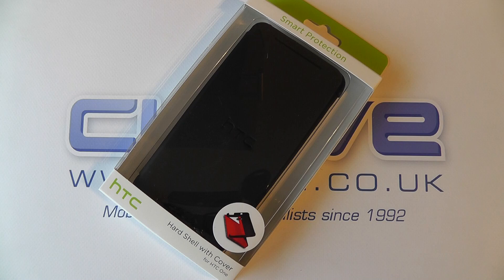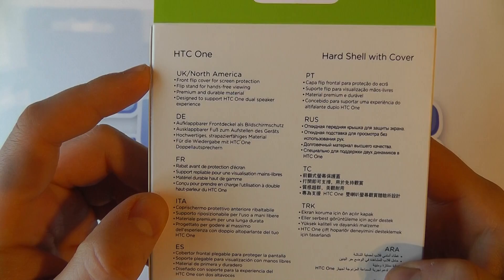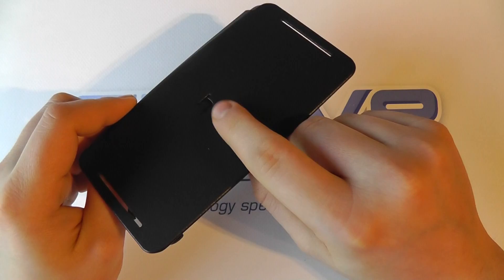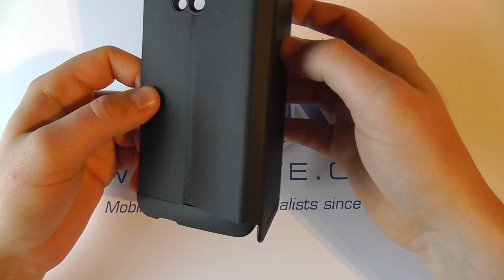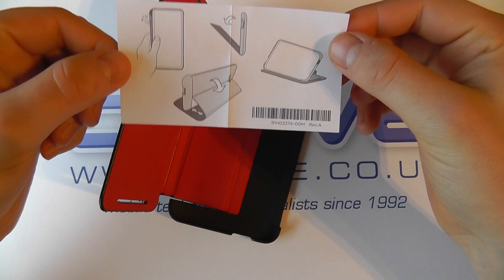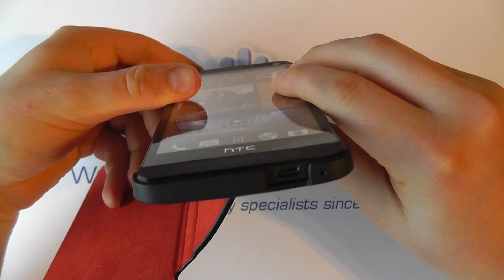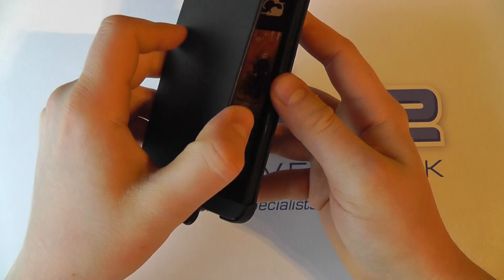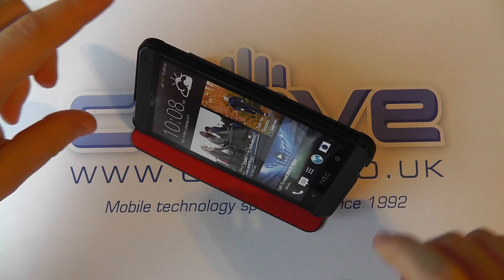HTC One HC V841 Double Dip Flip Case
An unboxing & hands on with the HTC One HC V841 protective flip case for the HTC One.